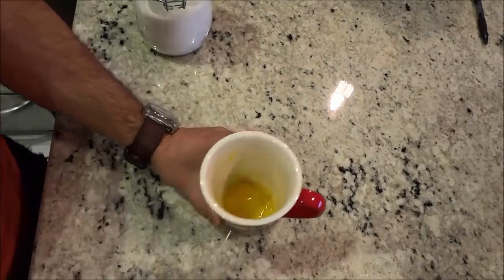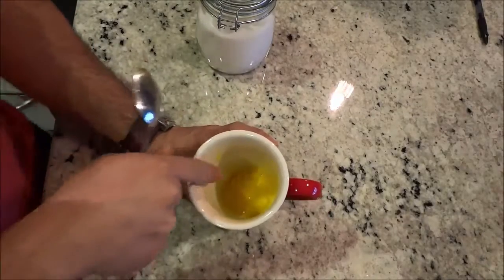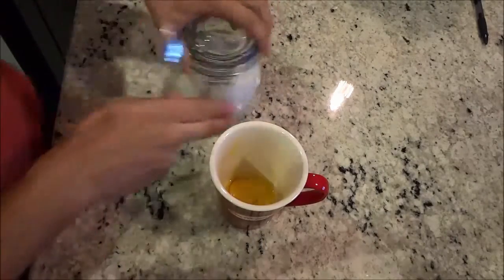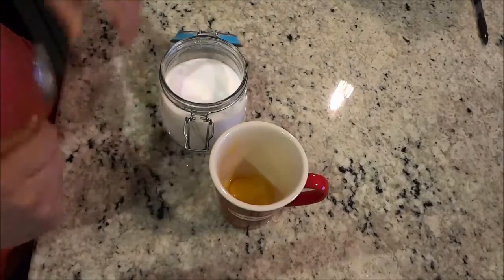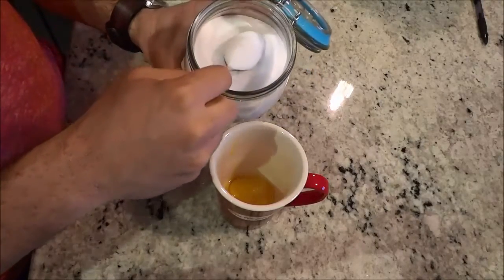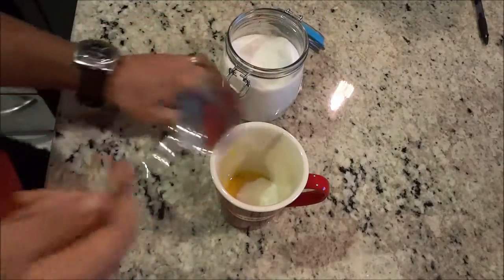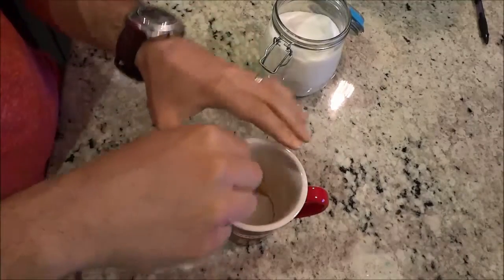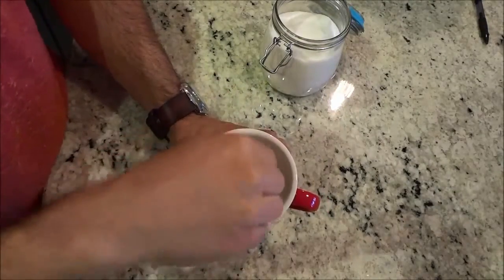How To Make Uovo Sbattuto-Italian Dessert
In this video, I show you how to make uovo sbattuto! It is a delicious Italian dessert that my Nonna used to make for me when I was younger. It basically involves mixing raw egg yolks with sugar, and using a spoon to whip up the ingredients! Once you have prepared the dessert, you can eat it with the same spoon that you used to stir it! You can vary the amount of sugar and egg yolks to suit your taste buds!